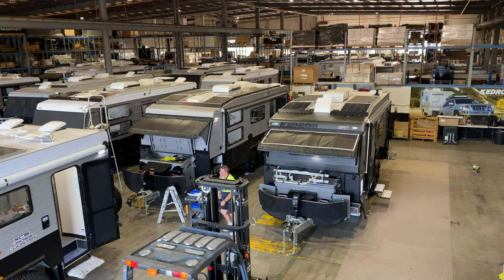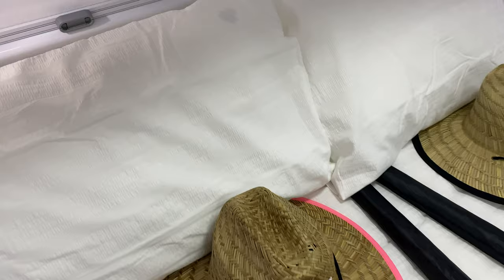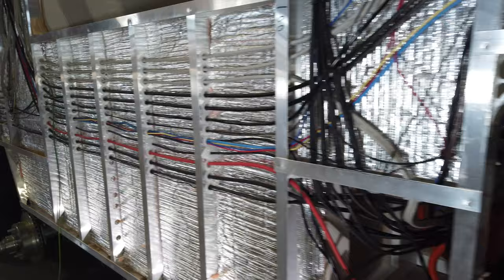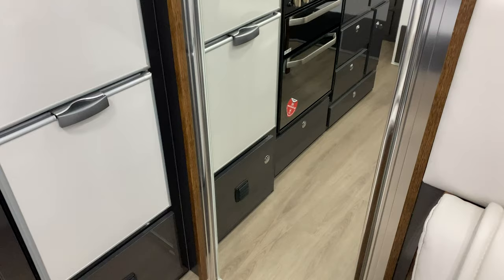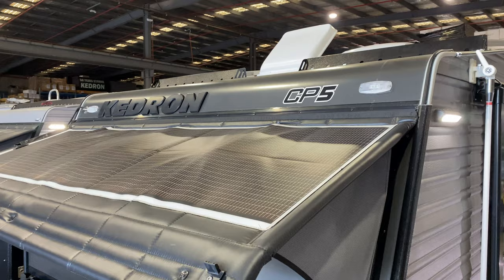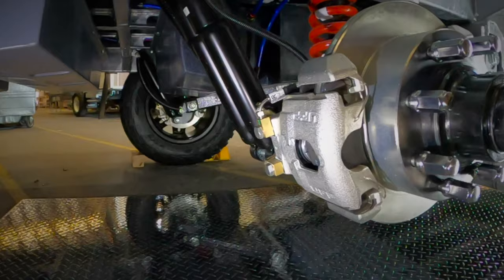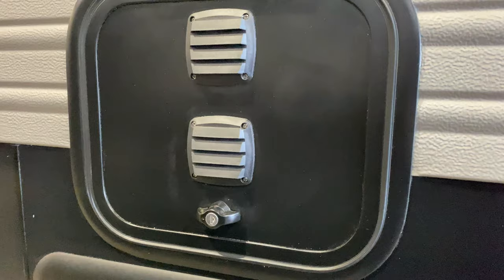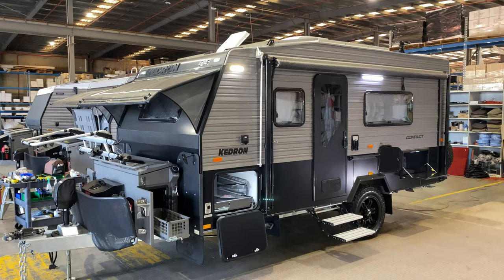16ft KEDRON COMPACT CARAVAN - FULL ENSUITE - 3t ATM - KRS 'RECOVERY STUB'®️ SUSPENSION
- for Australian pricing & availability please e-mail: Paul on or 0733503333 (Thanks very much also for the OS interest, & regards from Australia, though please note only custom build a small volume for the local market, thanks again for tuning in!!!)
3t ATM - 16’ft KEDRON ‘COMPACT’ ‘CP’5’ - Island Queen Bed - Cafe dinette & Full Ensuite!
Congratulations Owen & Patricia & thanks for choosing Kedron from Victoria!!!
Features a Hot Dipped Galvanised Chassis, Interlocked Aluminium Frame with high tensile steel pins & Australian Made Thermo block non-toxic Insulation!
KRS ‘Recovery Stub’®️ Coil Suspension
300amp LITHIUM Powered - 2 x 180w, 1 x 80w Solar Panels & the Design Registered KEDRON 60w Solar Awning
Extend / Retract Island Queen bed with Cafe Dinette & Full Ensuite Shower / Toilet
On behalf of all the KEDRON Team & Gall Family, we wish you many safe & enjoyable travels together & welcome to the KEDRON Traveling Family!!!

Australia's Longest Established Caravan Centre - Since 1962
Genuine Factory Direct - 3 Generation Family Business

THANKS AGAIN & SAFE & ENJOYABLE TRAVELS EVERYONE!!!